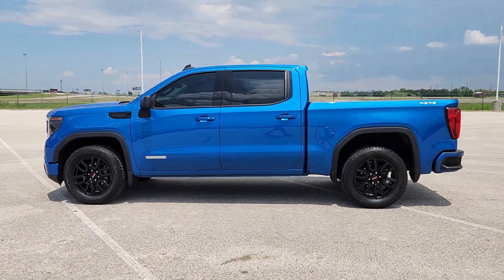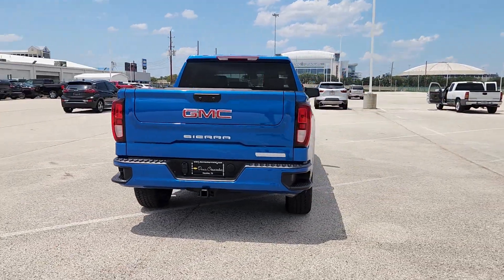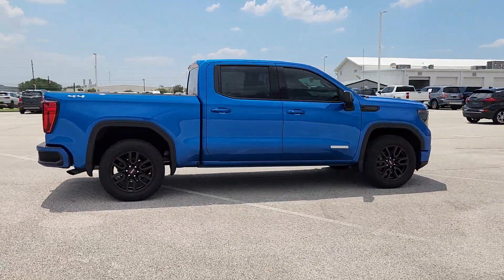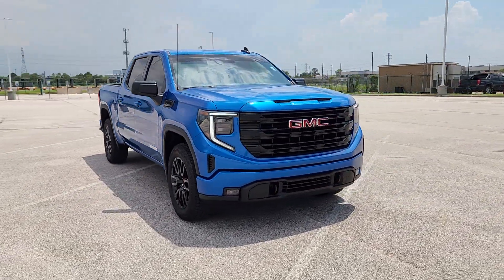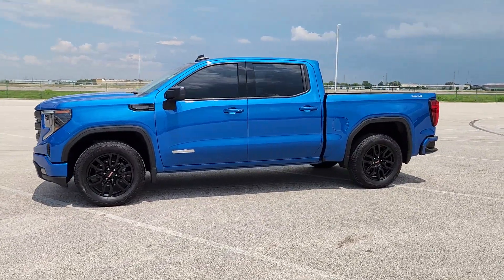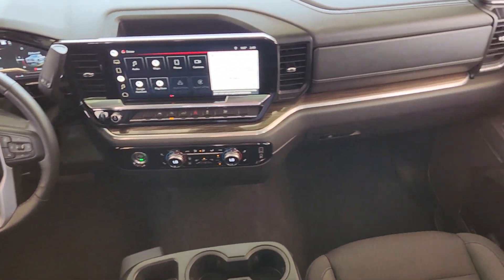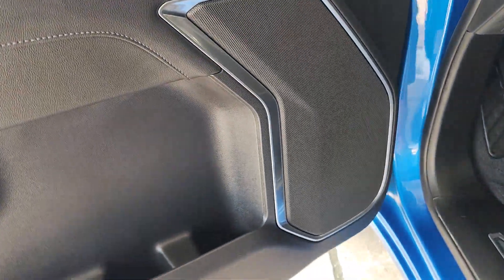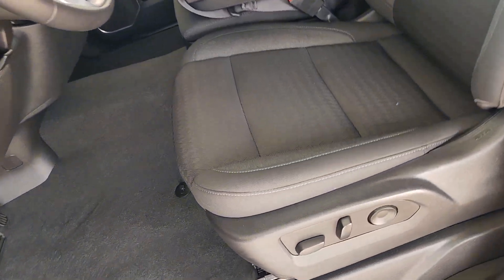2022 GMC Sierra_1500 Elevation Houston, Bellaire, Missouri City, Fresno, Pearland TX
Pre-Owned 2022 GMC Sierra_1500 Elevation available at Davis Chevrolet Houston located in 2277 S Loop W, Houston, TX, 77054. Servicing the Houston, Bellaire, Missouri City, Fresno, Pearland area.
Please mention the stock 26226GR when you contact the dealership for this vehicle.

You will be amazed by this   2022  GMC Sierra.  Here's a good-looking Sierra that offers impressive towing and hauling capacity, and a spacious cabin with amenities like standard touchscreen infotainment and smartphone integration. Available in a wide range of powertrains including V8 and diesel, this remarkable full-size pickup is designed to exceed your expectations. The following are some of this vehicles highlighted options: Heated Steering Wheel
, Pre-Collision System, Intelligent Auto on/off High Beams, Lane Departure Warning, Keyless Entry, Satellite Radio, Back-Up Camera, Lane Keeping Assist, Keyless Start, Heated Mirrors. Make your dreams come true in this can-do Sierra. Come in for a fun and easy test drive. Our team will make it the best part of your day.